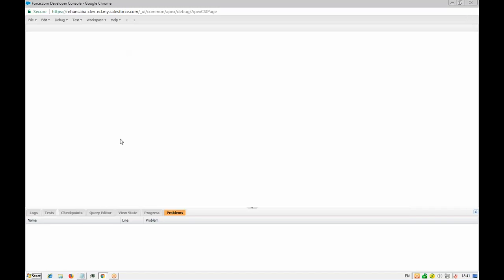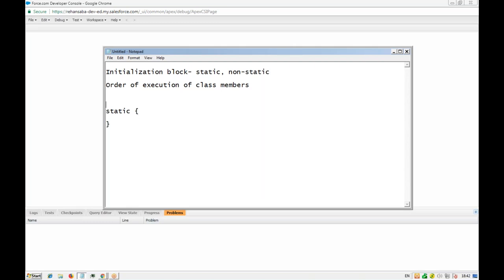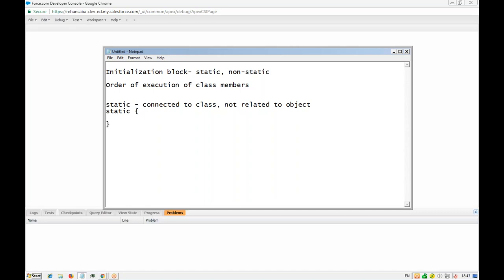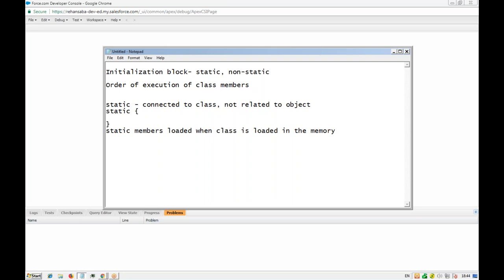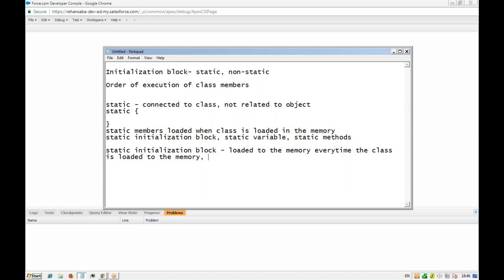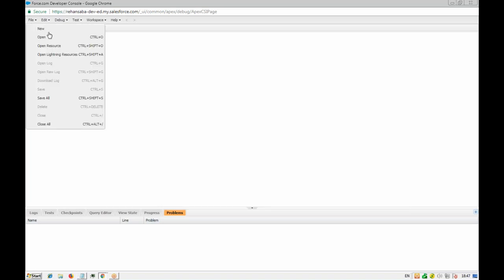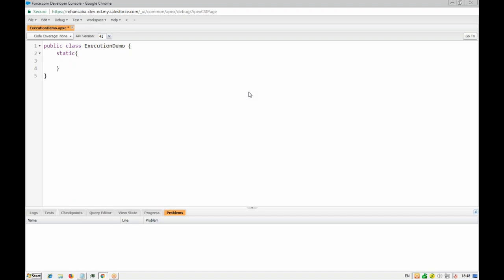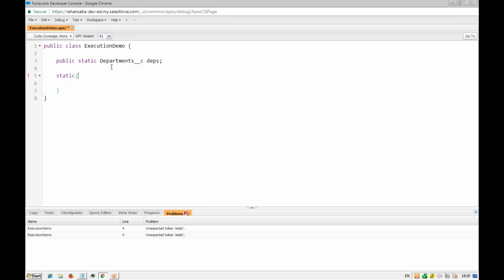salesforce development- Apex Order of Execution